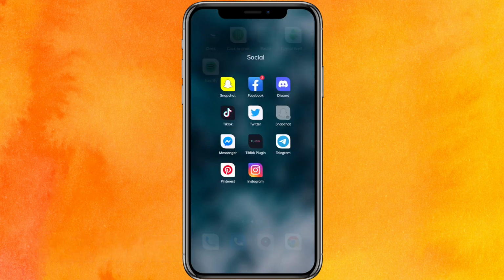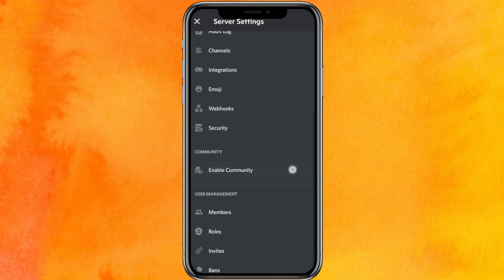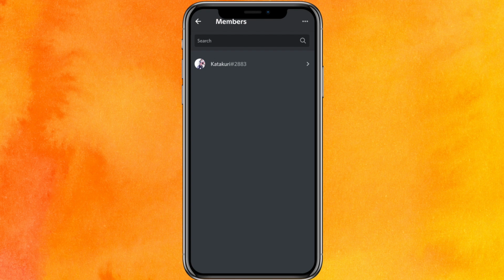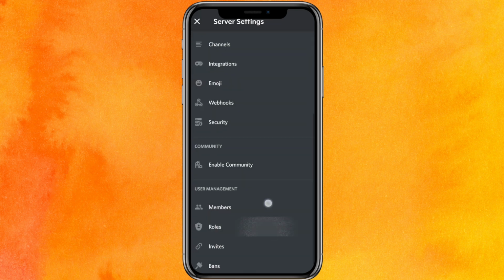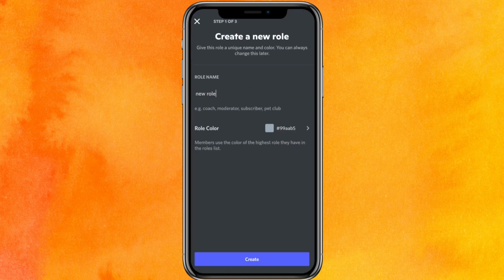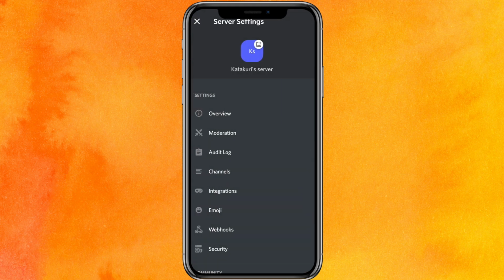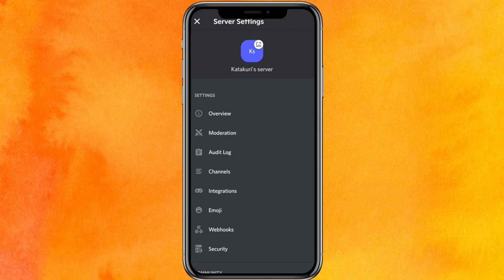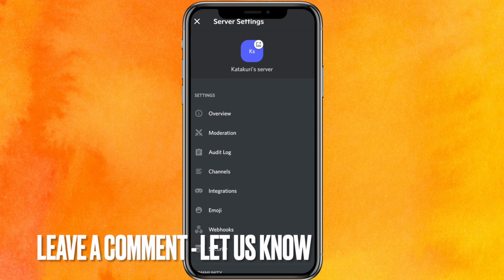✅ How To Transfer Ownership of Discord Server on Mobile 🔴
About this product:

Discord is a VoIP and instant messaging social platform. Users have the ability to communicate with voice calls, video calls, text messaging, media and files in private chats or as part of communities called "servers".